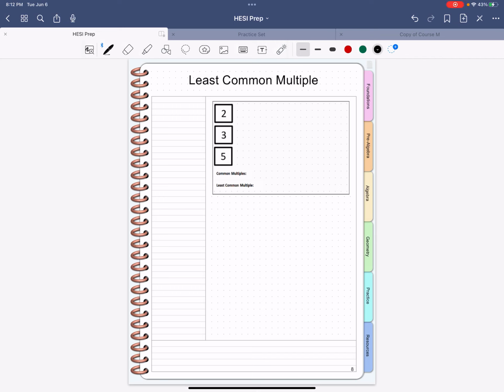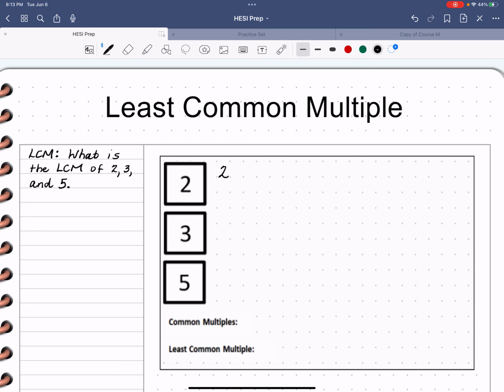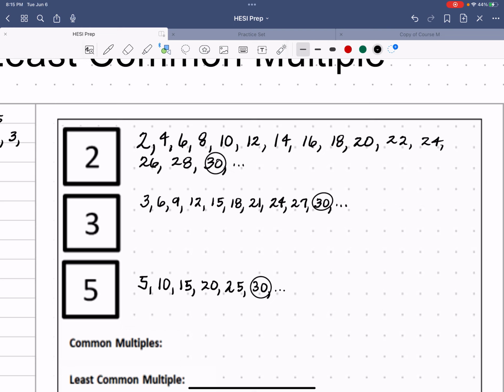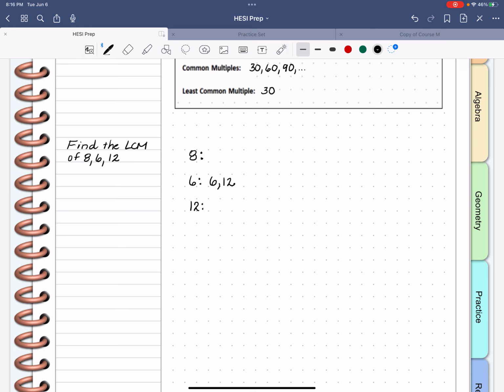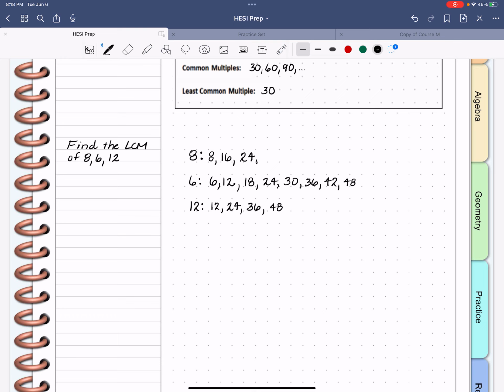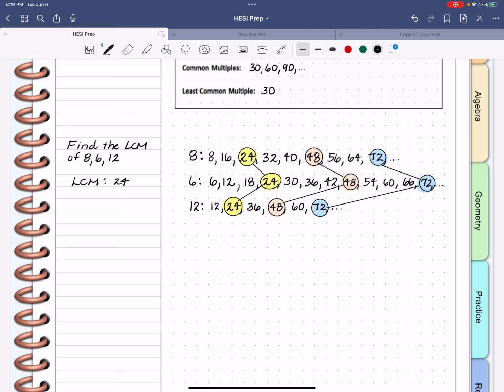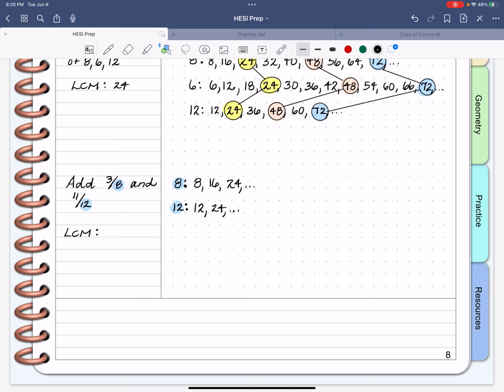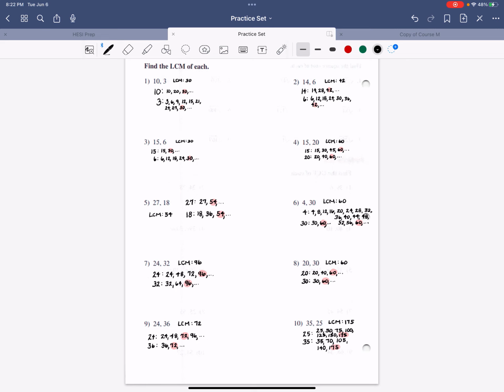Least Common Multiple